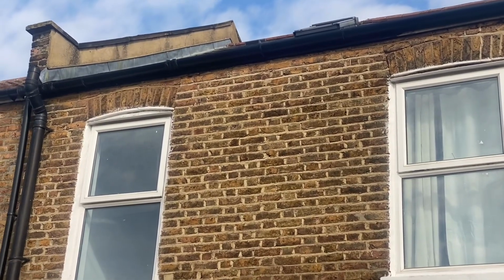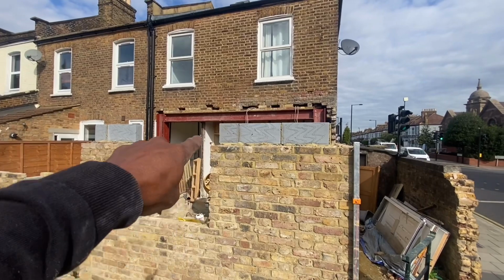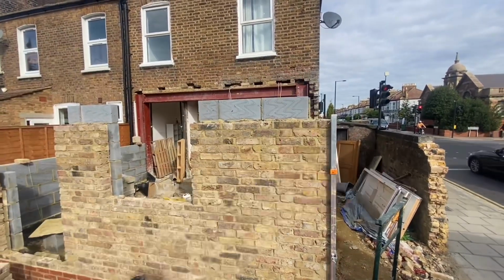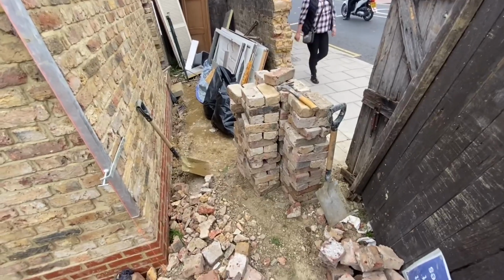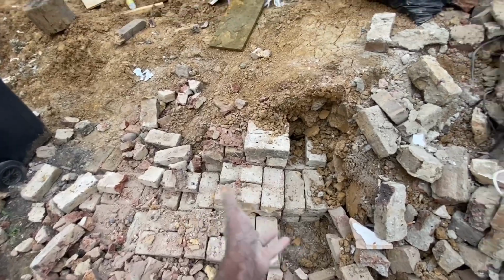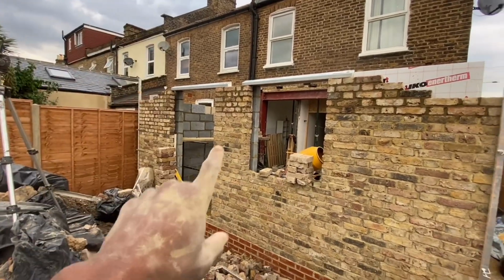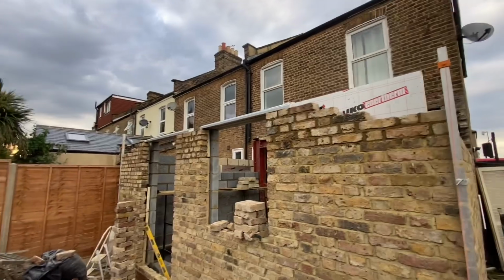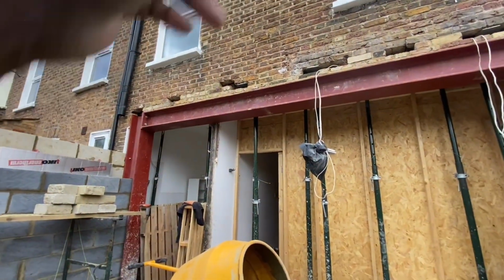London Extension build - Ep 29- Back to the brickwork